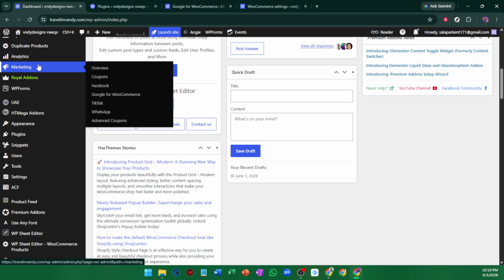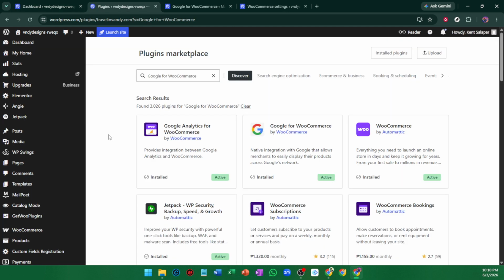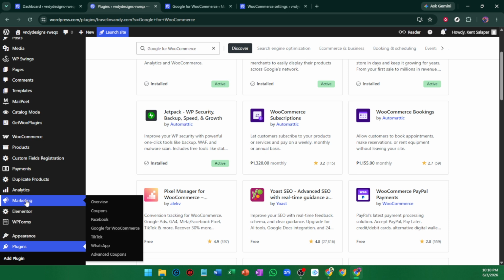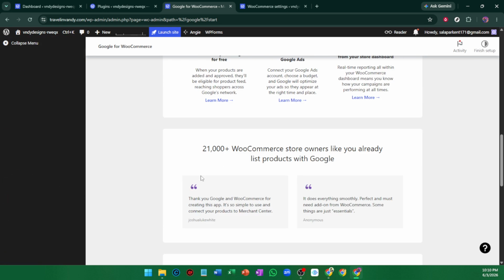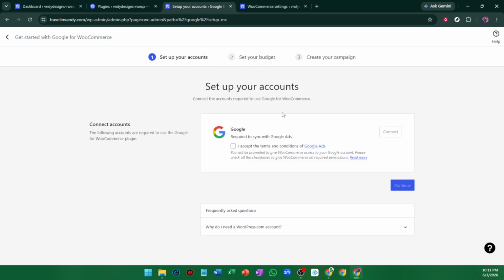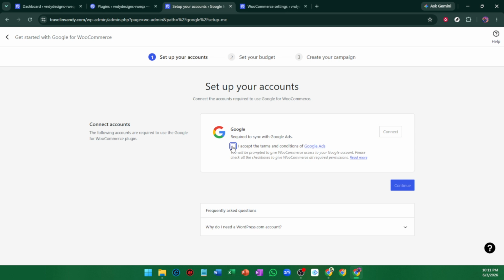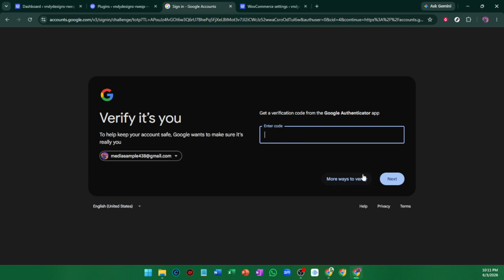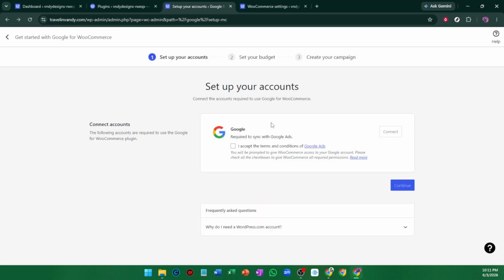How to Sell Products with Google for WooCommerce [2026 Guide]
In today's video we cover: google for woocommerce, sell products on google woocommerce, woocommerce google shopping setup, google merchant center woocommerce, wordpress google shopping tutorial, woocommerce product feed google, google ads woocommerce integration, google listings woocommerce, woocommerce 2026 tutorial, ecommerce google setup wordpress, google shopping feed setup, woocommerce store marketing, product listing ads woocommerce, google merchant feed plugin, woocommerce beginners guide, google ecommerce integration, increase sales woocommerce google, wordpress online store google